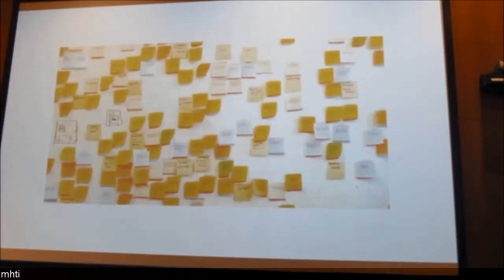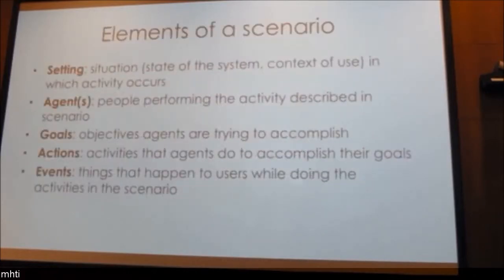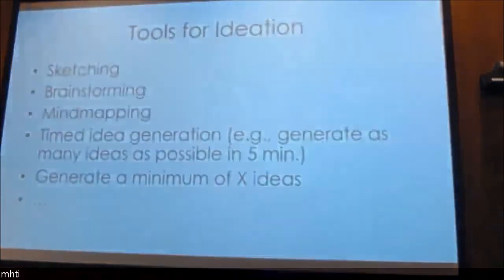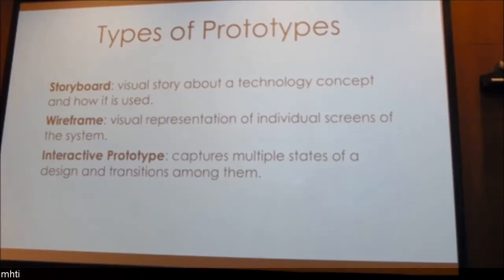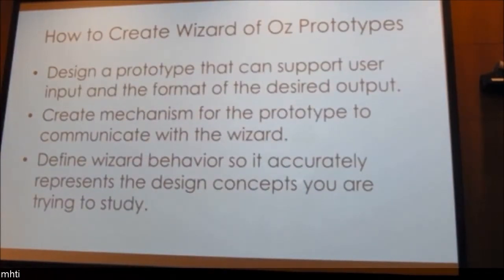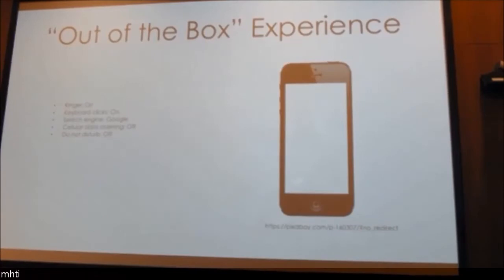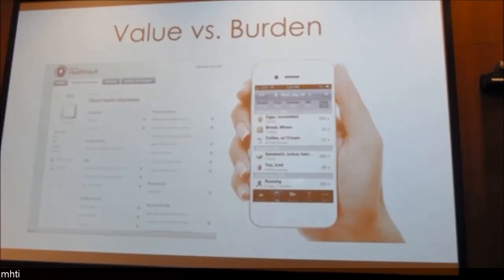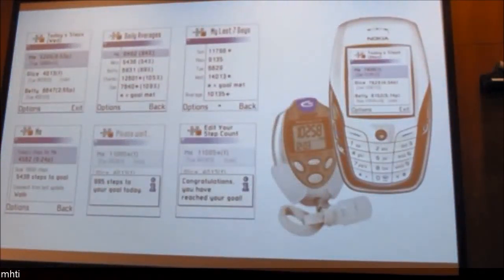mHealth Training Institute: User-centered Design for Optimizing Patient Engagement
The mHealth Training Institute (mHTI) seeks to train the next generation of experts in mobile health (mHealth). It was held July 29-August 3 at the University of California at Los Angeles. mHTI is funded by the National Institutes of Health and co-sponsored by the Center of Excellence for Mobile Sensor Data-to-Knowledge (MD2K).

Predrag Klasnja is an assistant professor at the School of Information and holds a joint appointment with the Department of Health Behavior and Health Education in the School of Public Health at the University of Michigan. He is a member of the Michigan Interactive & Social Computing group, an interdisciplinary group of researchers interested in human-computer interaction and social computing. Dr. Klasnja received a PhD in information science from the Information School at the University of Washington. He then served as a National Library of Medicine Postdoctoral Fellow in the Division of Biomedical and Health Informatics at the University of Washington. Dr. Klasnja joined the SI faculty in July 2012, and his areas of interest include human-computer interaction, health informatics, and mobile computing.